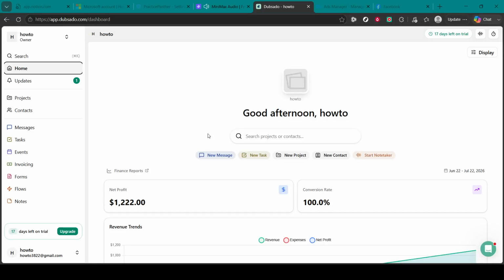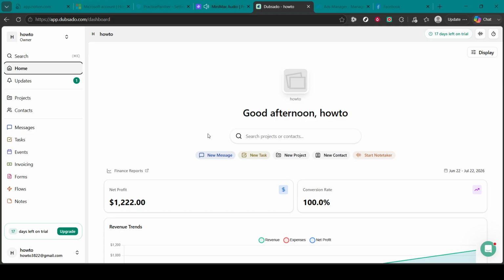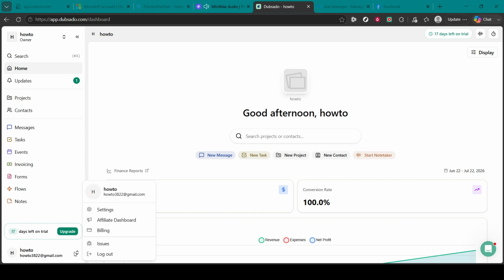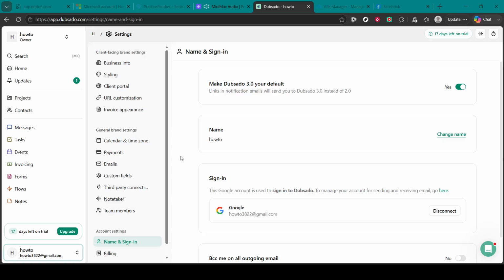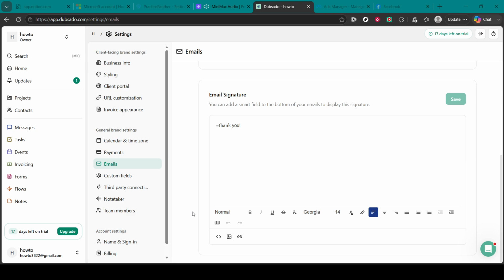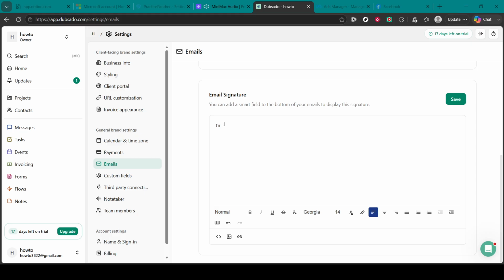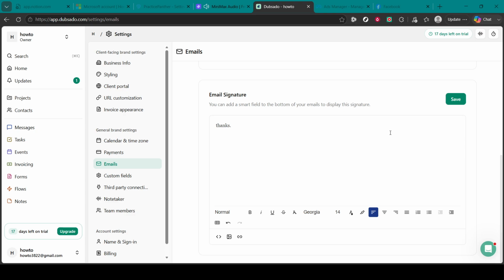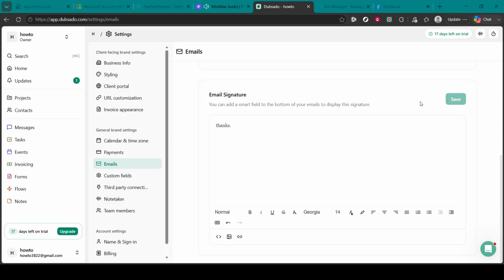How To Add Email Signature To Dubsado (Full Guide 2026)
Want to add an email signature to Dubsado? In this complete 2026 guide, you'll learn how to create and manage a professional email signature in Dubsado to keep your client communications consistent and on-brand.

We'll also explain how email signatures work with Dubsado emails, templates, and workflows.

You'll also learn how to update your signature, customize formatting, test your emails before sending, and troubleshoot common issues if your signature isn't displaying correctly. Additionally, we cover best practices for creating a clean, professional email signature that enhances your client communication.

Whether you're a freelancer, creative professional, consultant, or small business owner, this guide covers the latest Dubsado email features available in 2026.